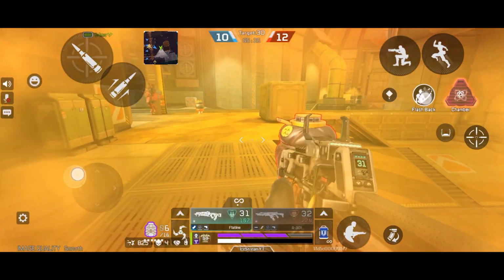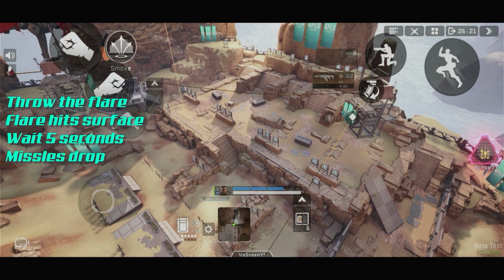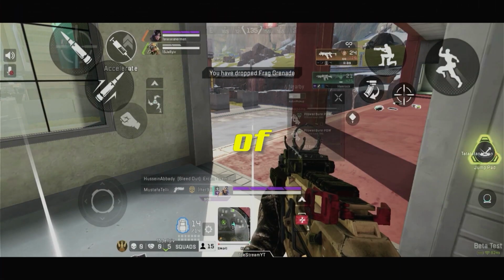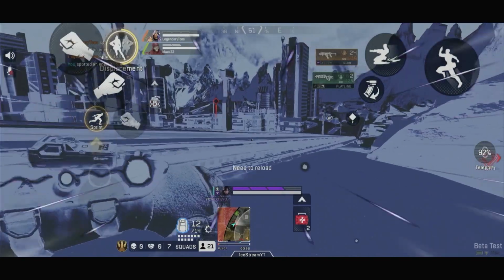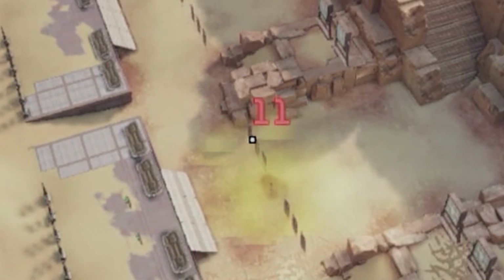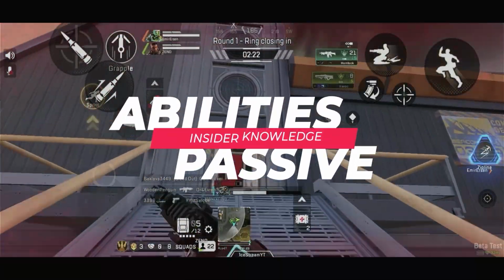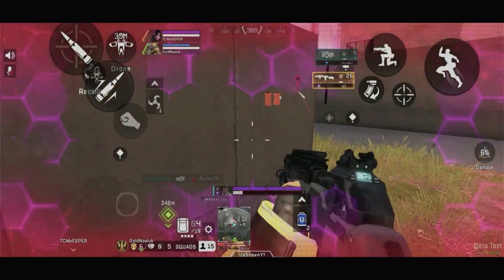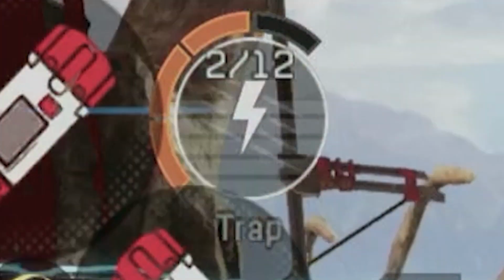What You Need To Know About Every Legend in Apex Legends Mobile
Chapters:
00:00 My cute face
00:35 Fade Guide
04:02 Bangalore Guide
07:08 Bloodhound Guide
10:18 Octane Guide
14:07 Revenant Guide
18:04 Wraith Guide
21:45 Caustic Guide
24:55 Gibraltar Guide
28:23 Pathfinder Guide
31:31 Mirage Guide
34:47 Crypto Guide
38:43 Wattson Guide
42:37 EPIC Guide

Max Settings
Ultra HD Graphics
60FPS (Waiting to test 120FPS)